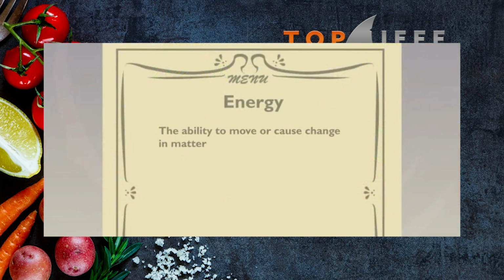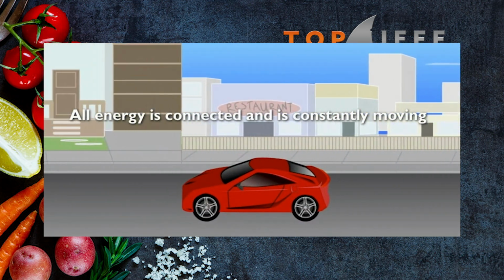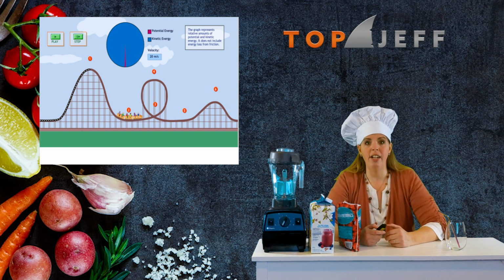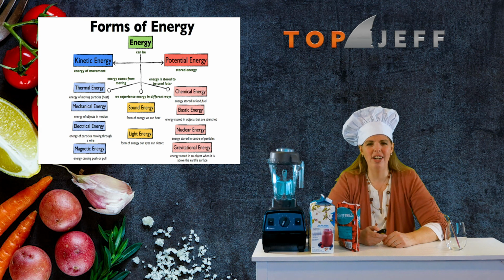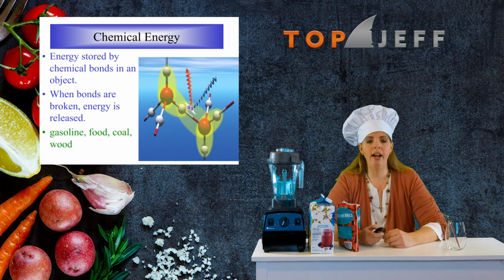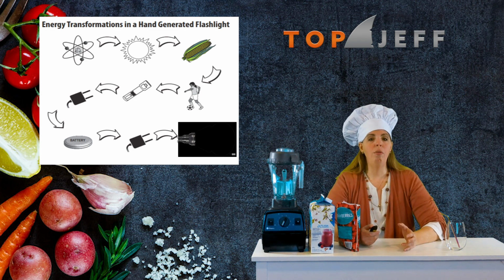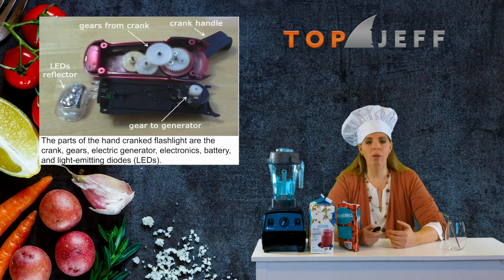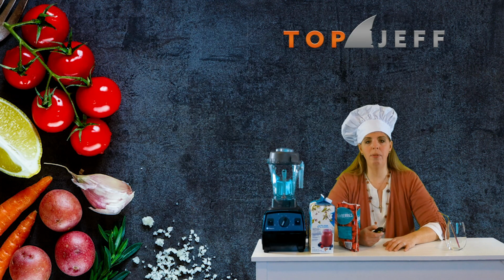Mrs. McAllister's Science Station: Q4 Lab 1 Energy Transformation.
Lab 1 of Quarter 4 for Mrs. McAllister's distance learning science class. Today's lab discusses energy transformation.